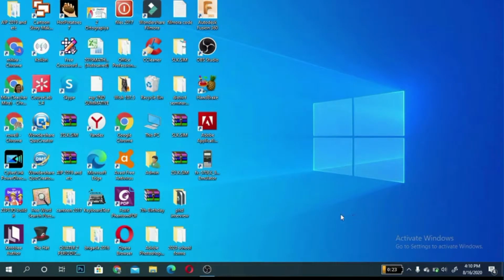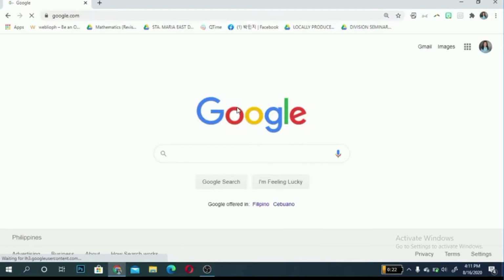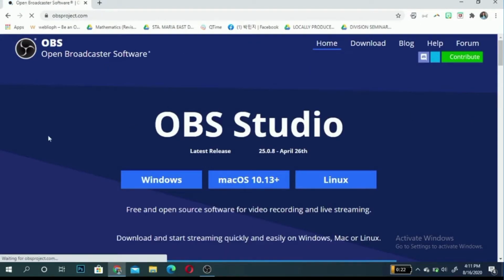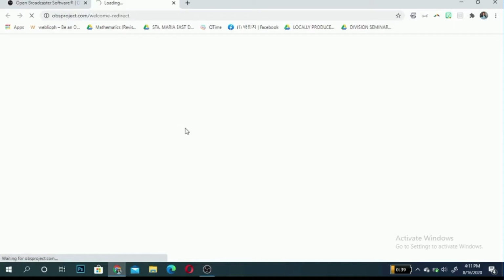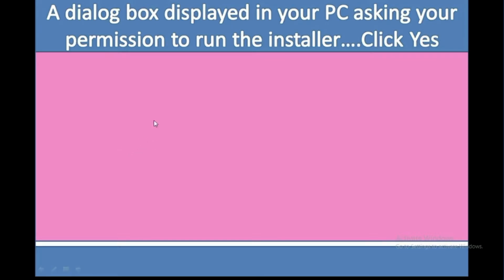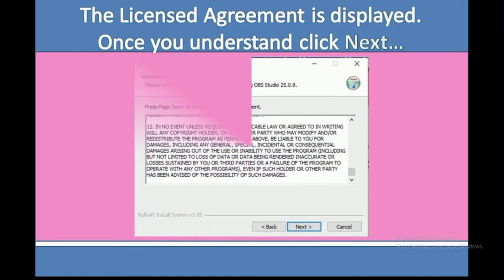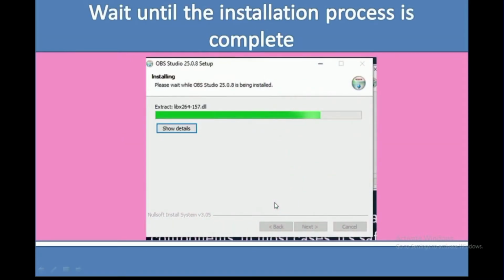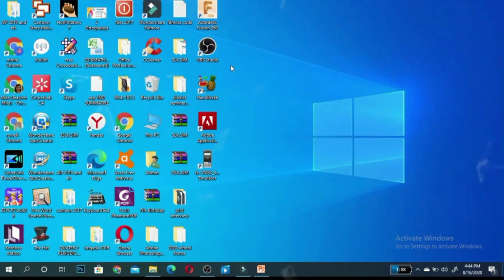How to install OBS (Open Broadcaster Software) Tutorial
This video will guide you on step by step installing OBS Studio which you can use for creating video lessons.